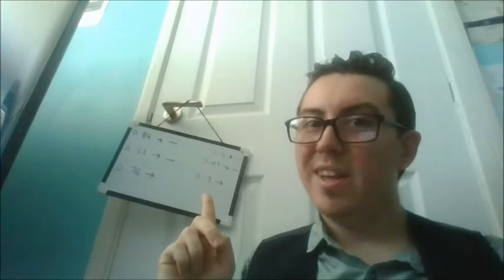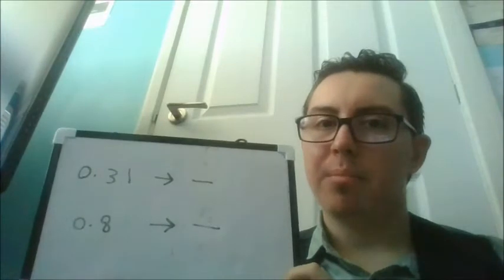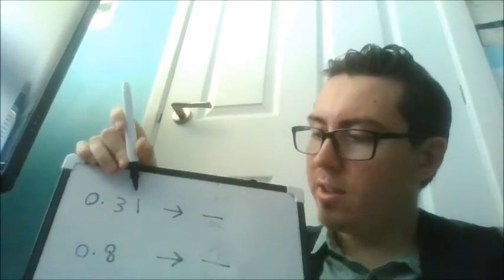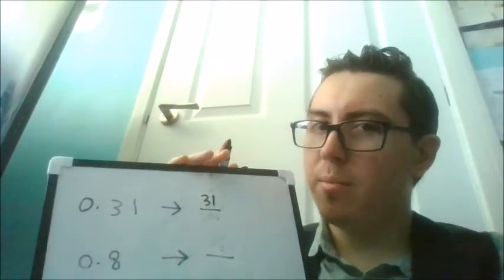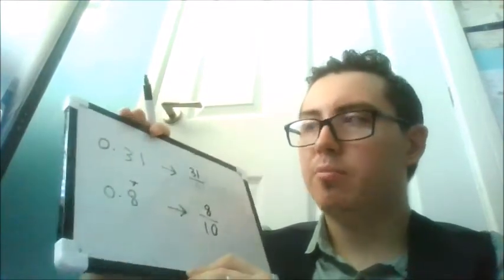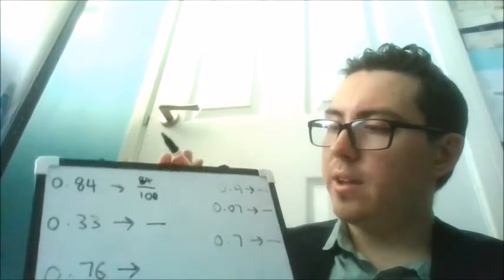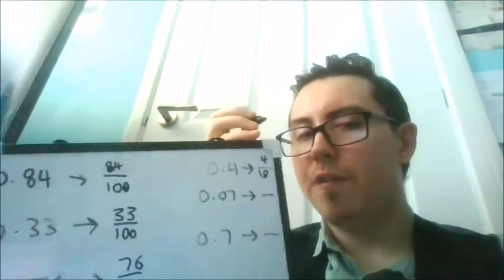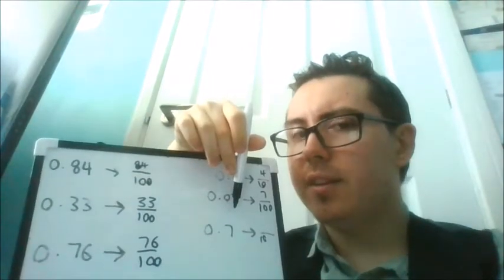Maths Intervention with Mr McDonagh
Another Maths intervention from Mr McDonagh! You don't have to be in Year 5 to have a go at this one.